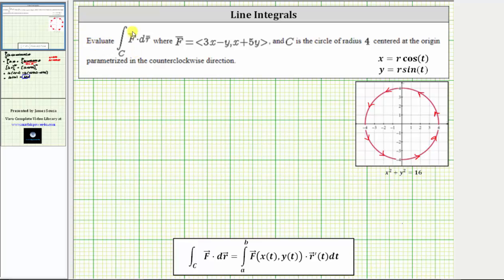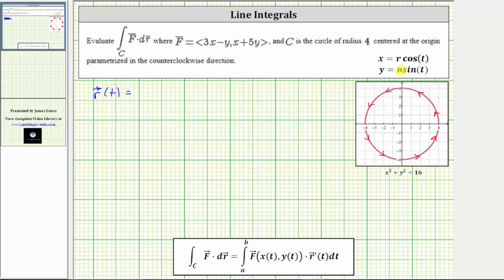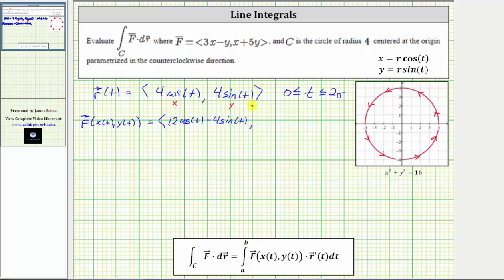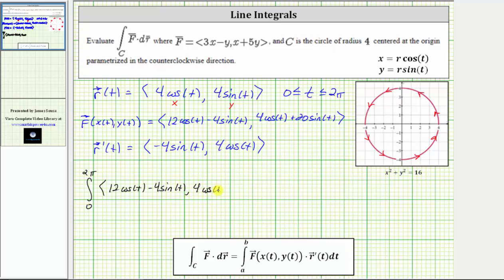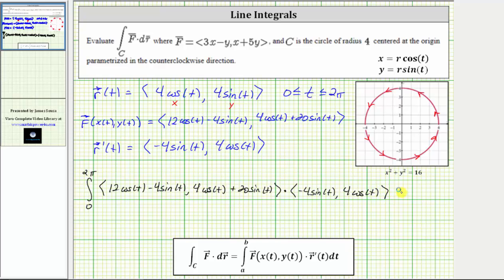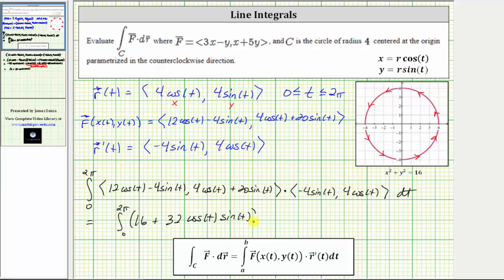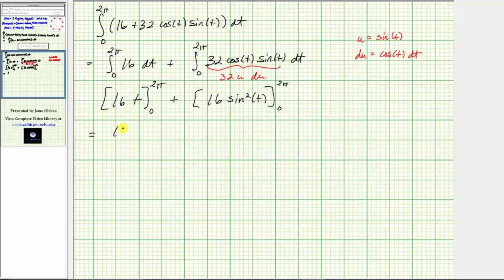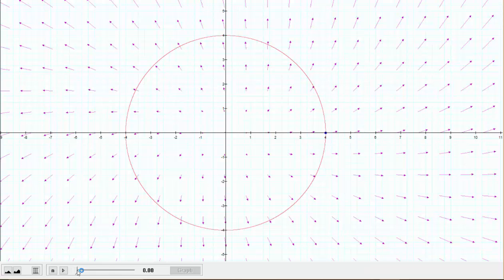Evaluate a Line Integral of F*dr Around a Circle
This video explains how to evaluate a line integral involving a vector field.